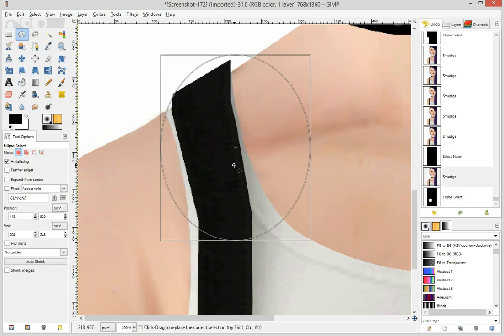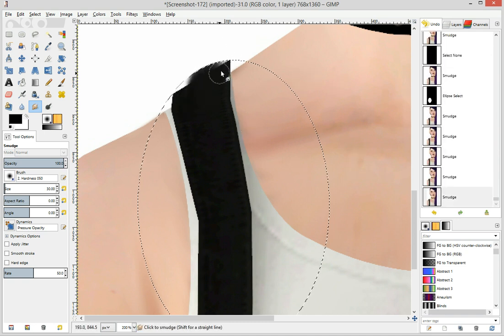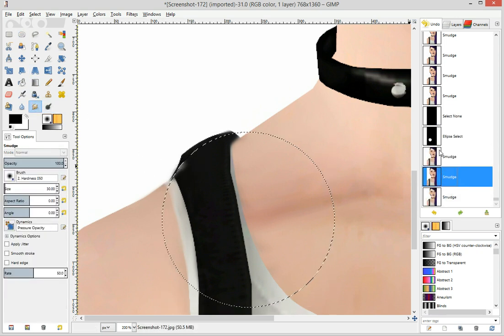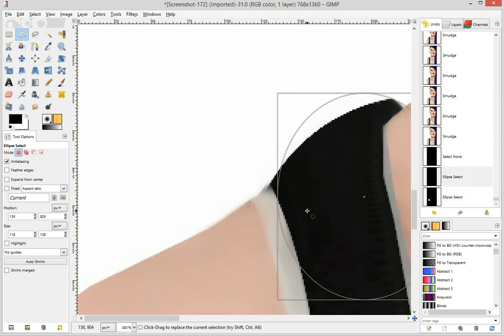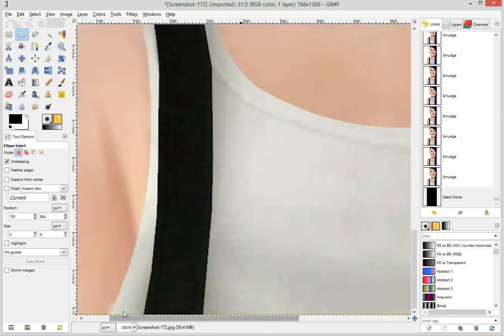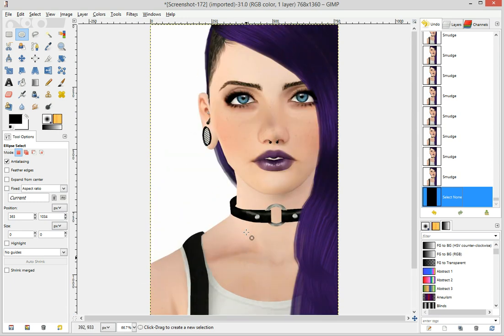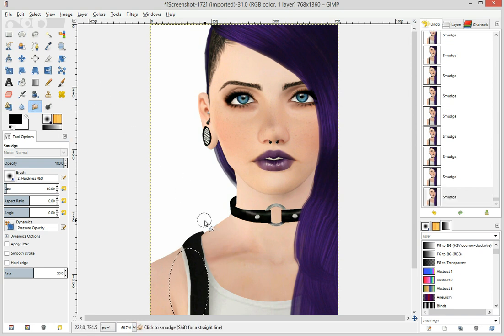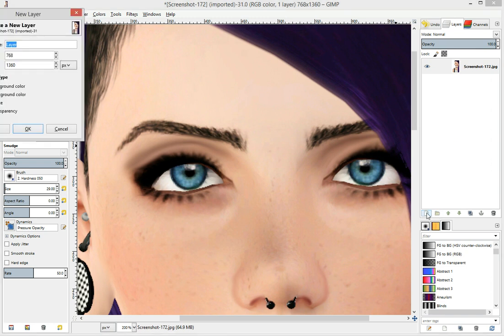How To Do All Teh Things In GIMP ~Part 2~